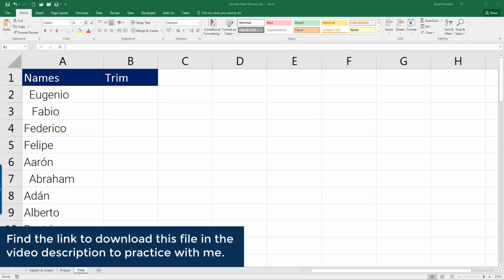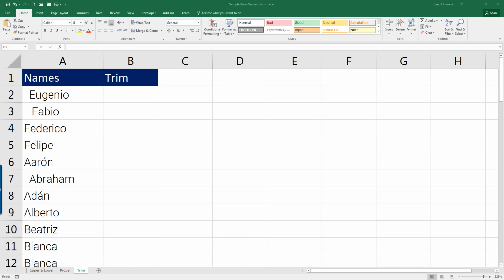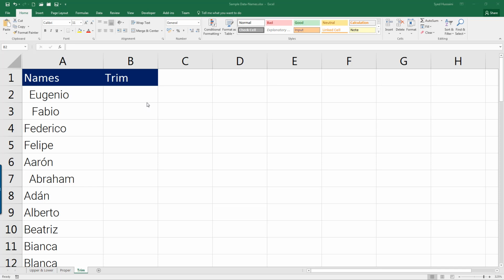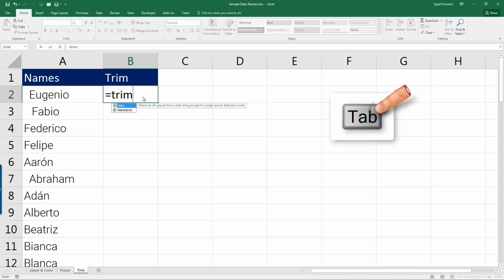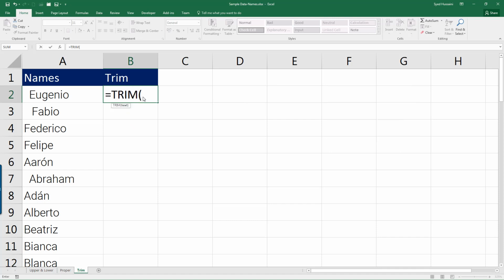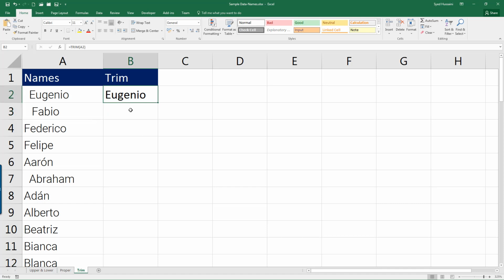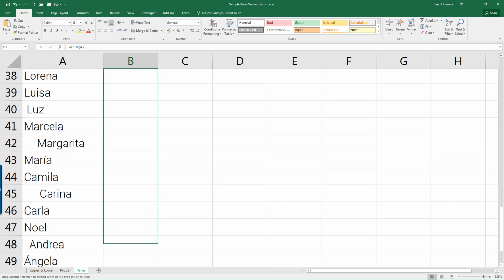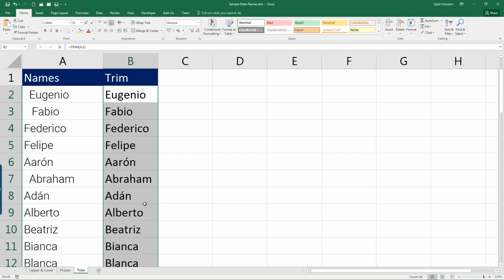Excel Trim Function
Excel Trim Function video demonstration will help you learn how to use Trim Function in excel.

This applies to:
Excel 2007 and above